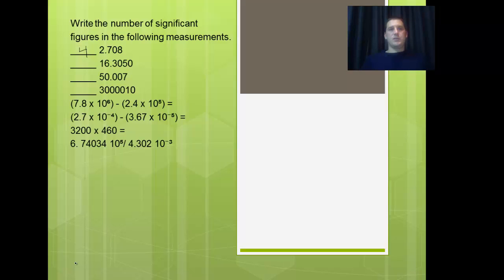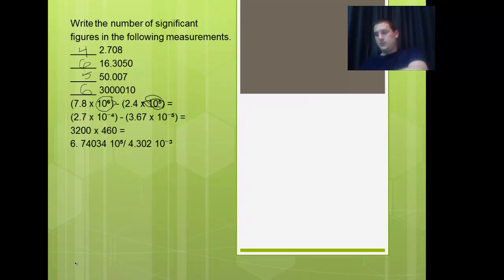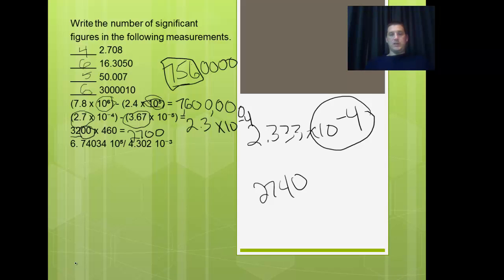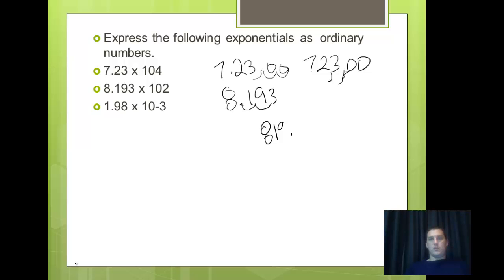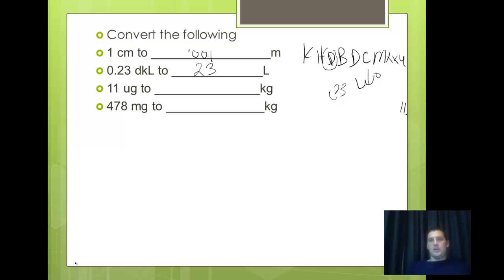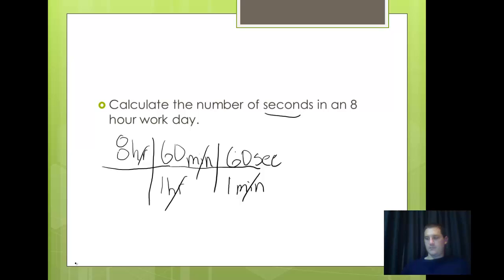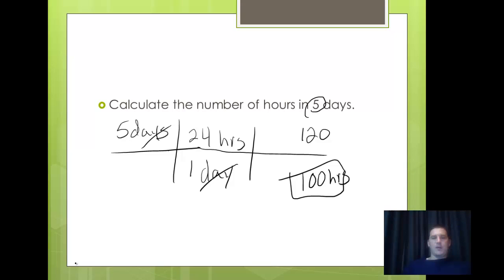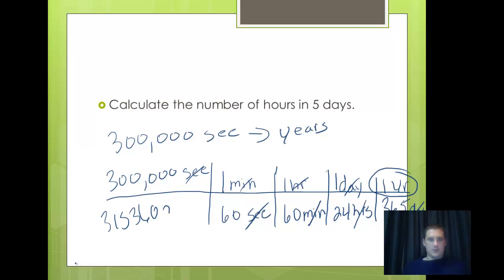Unit 1 Review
I discuss  the unit 1 Test Review.